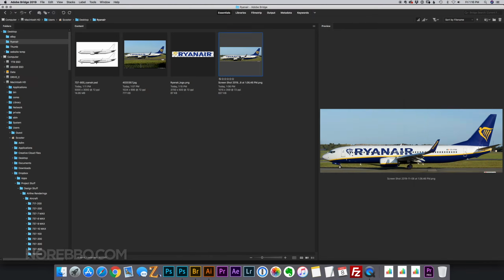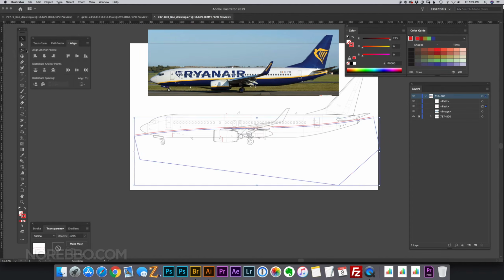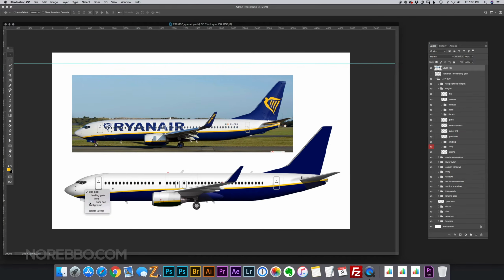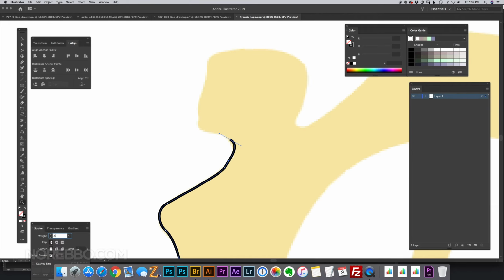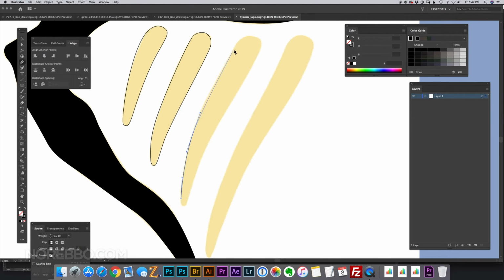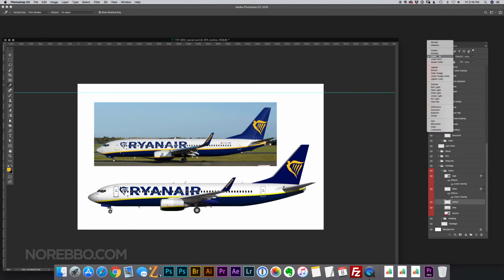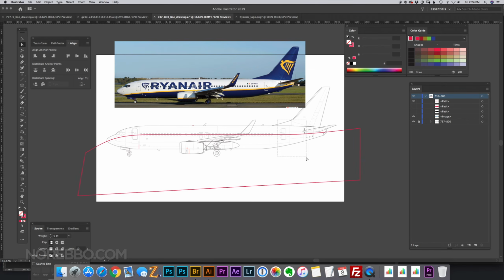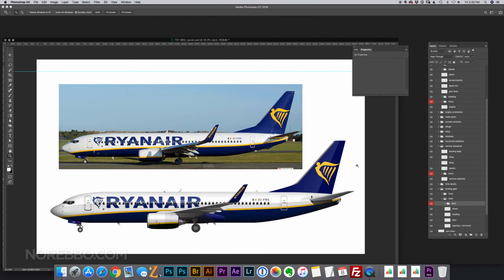How to draw a Ryanair 737-800 (time lapse demo)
A detailed time lapse of a Ryanair 737-800 livery illustration. Not the best looking livery in the sky today, but it was fun to draw nonetheless.